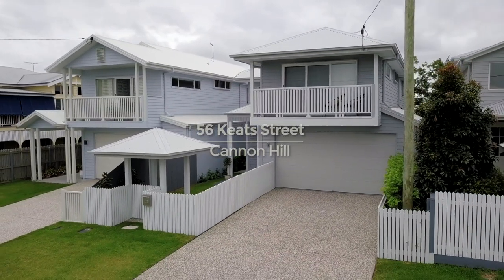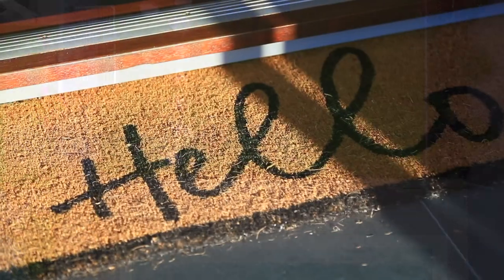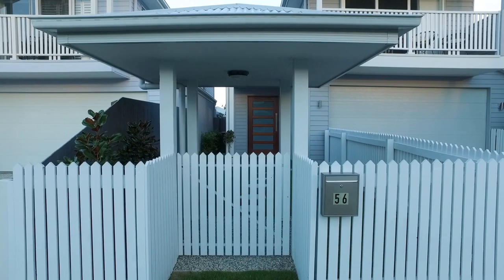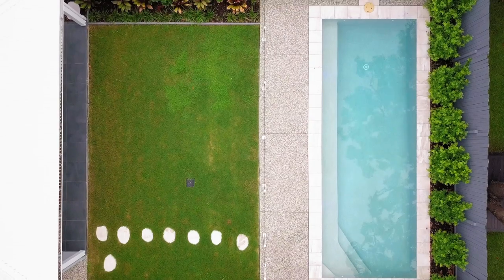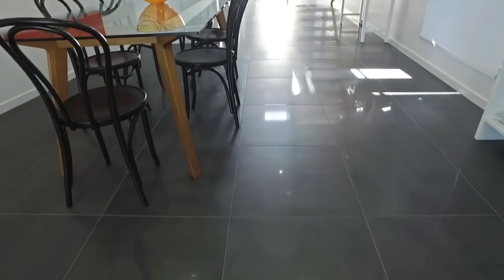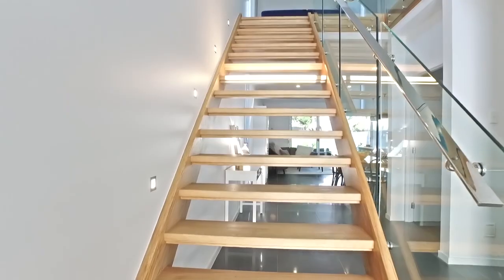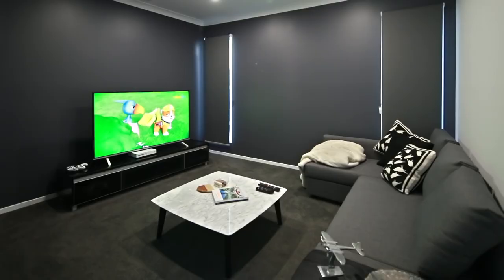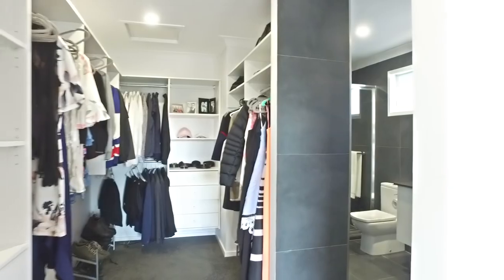Cannon Hill, 56 Keats Street